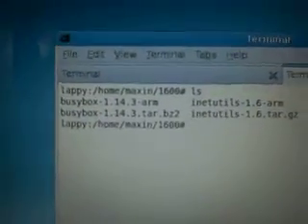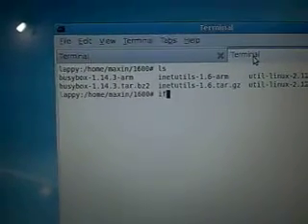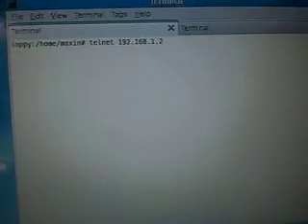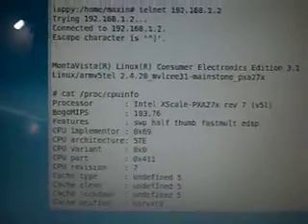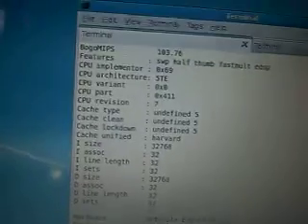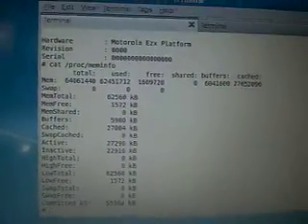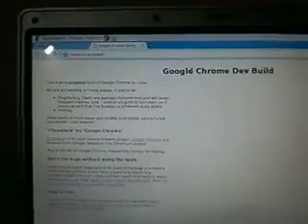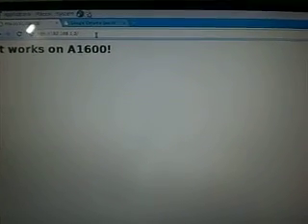busybox on motorola A1600 mobile phone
Telnet to A1600 and run  a web server on the mobile phone